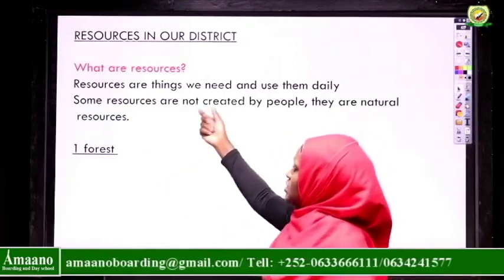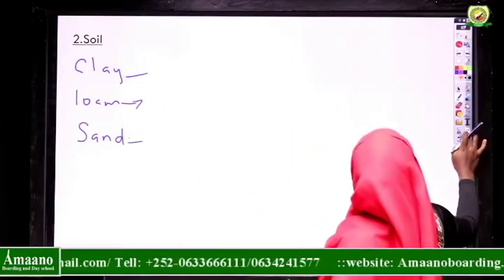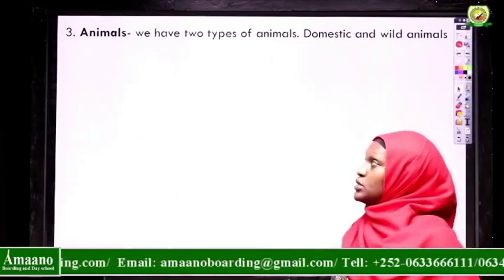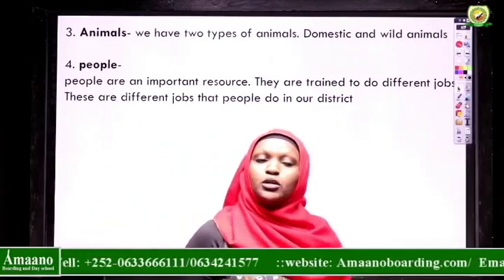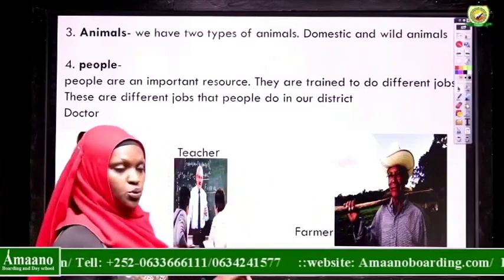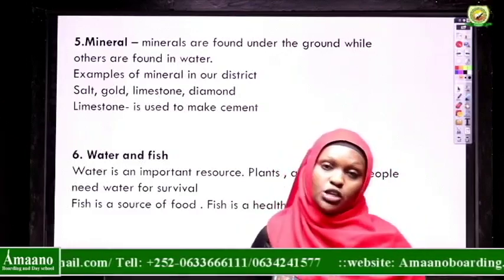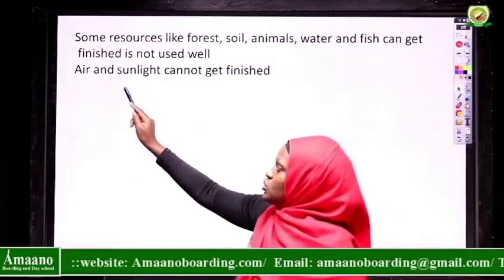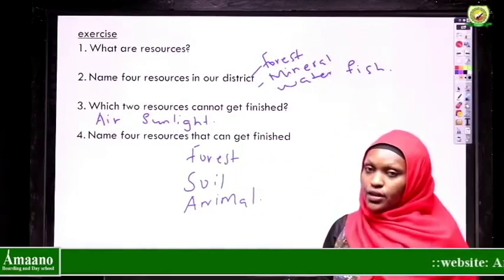SOCIAL/VIDEO LESSON4/GRADE3 (21/4/20)